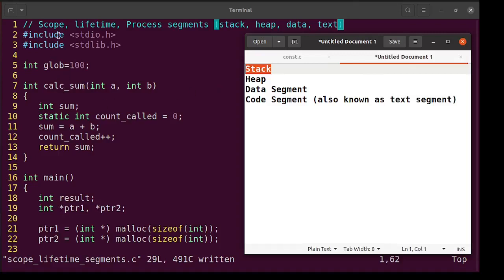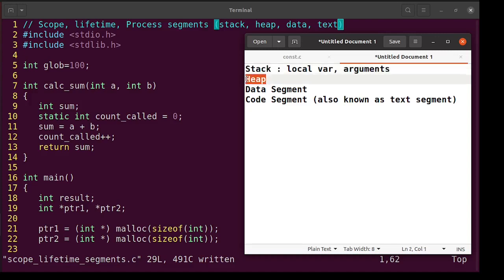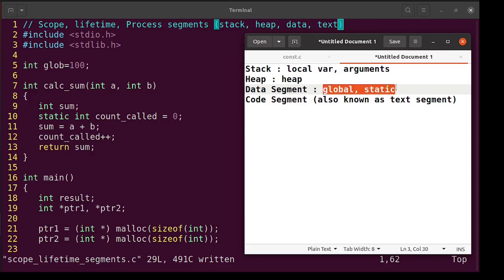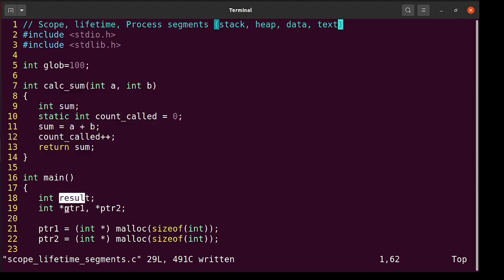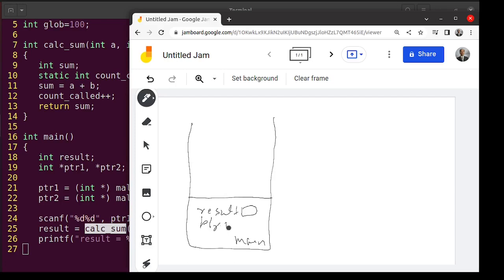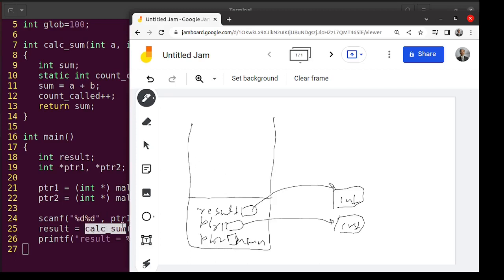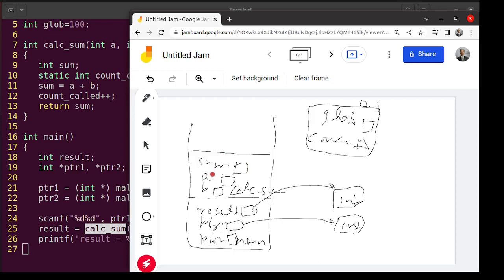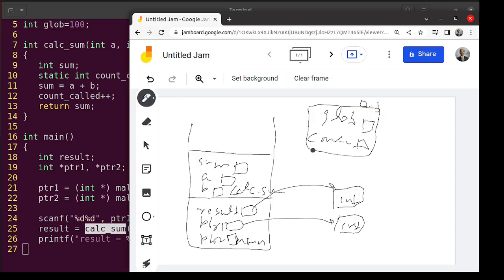Stack, Heap, Data Segment and lifetime of different variables (in C or C++ program)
This video explains the segments in a running process - stack, heap, data segment, code segment.
They relate to life time of the variables, and explain why pointer (or reference in C++) of a local variable should never be returned from a function.